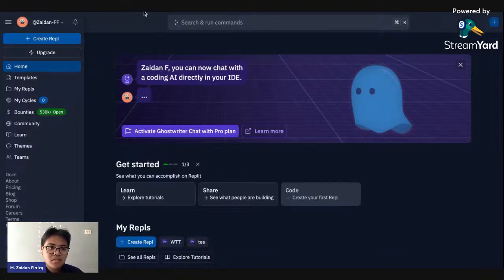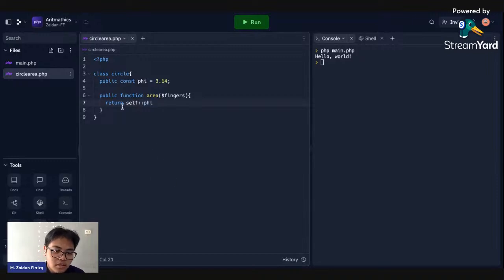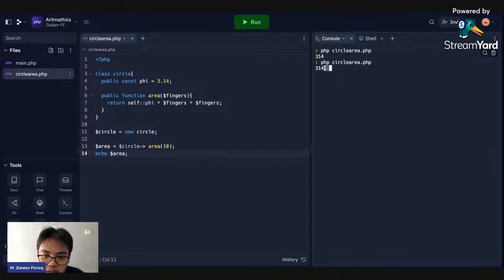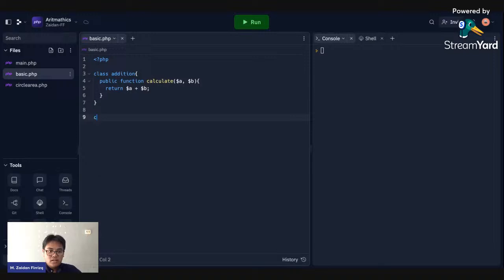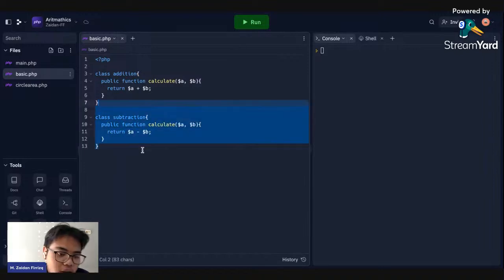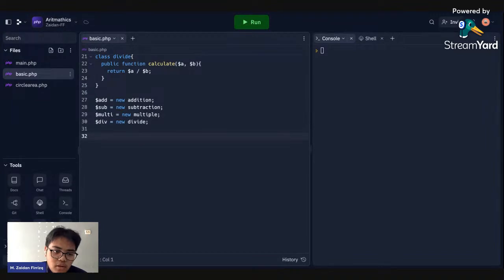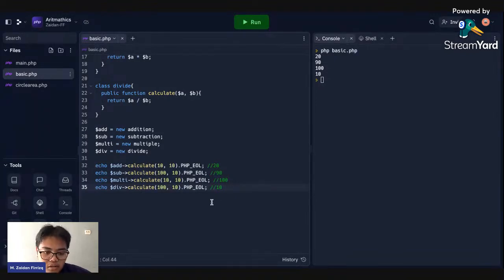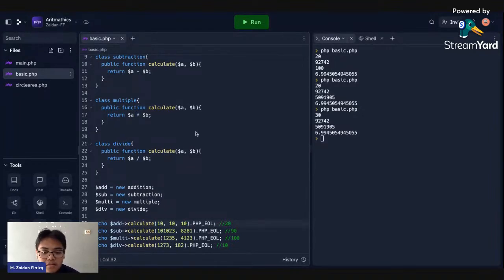Arithmatics With PHP | Weekend Tech Talk Series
Weekend Tech Talk Series Software Engineering (RPL) is a weekly event seminar and tech talk where audiences (All IDN students 10th grade in and the public) This event is held to provide new knowledge to IDN Boarding School students and also can be attended by the public. So let's learn together throught this event.